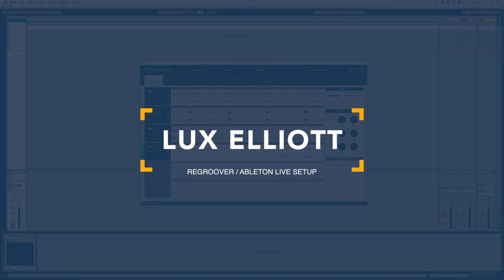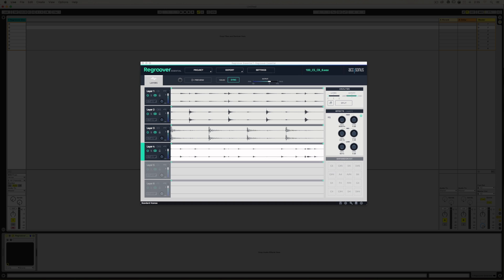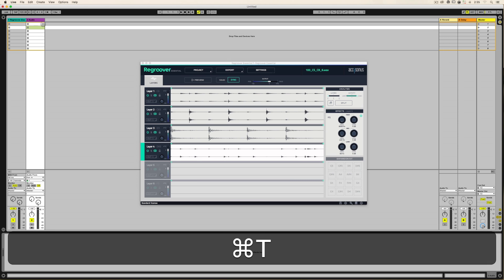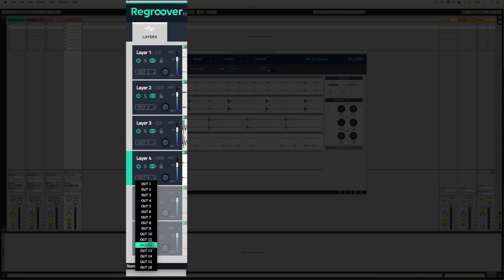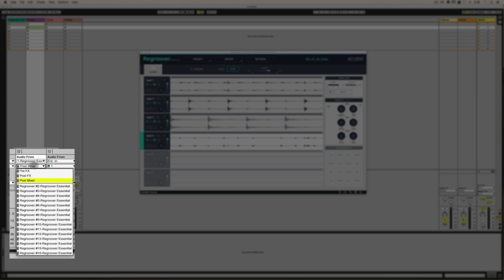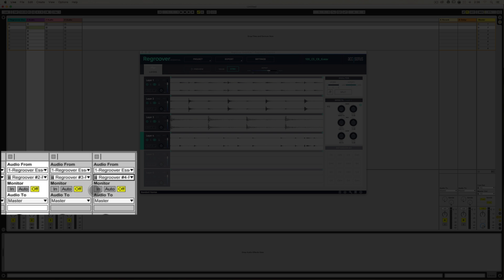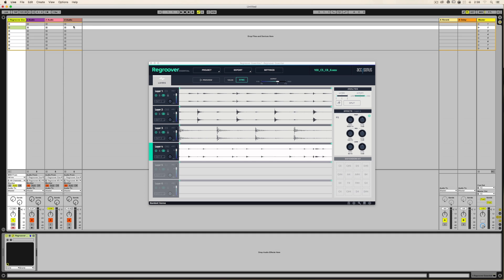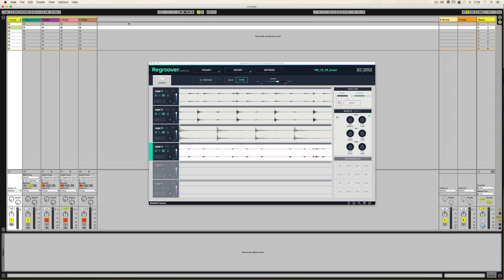Regroover - Ableton Live Setup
Quick tutorial on how to route your layers to tracks in Ableton Live.